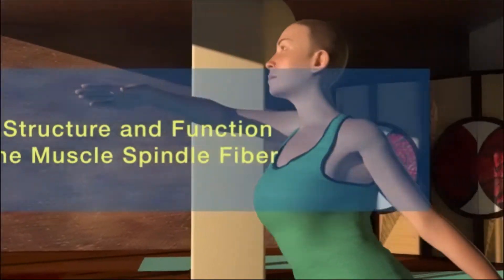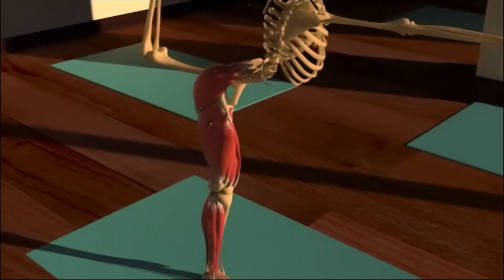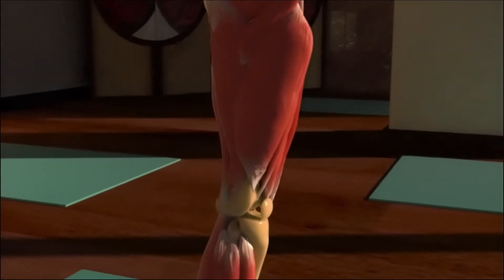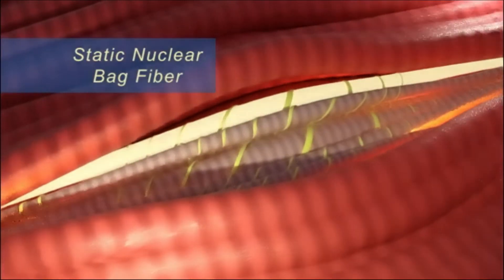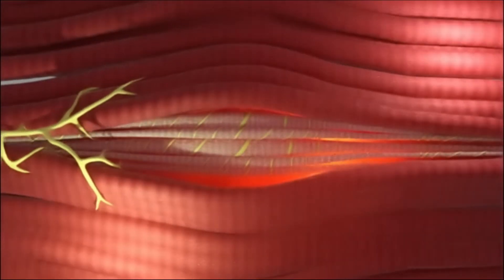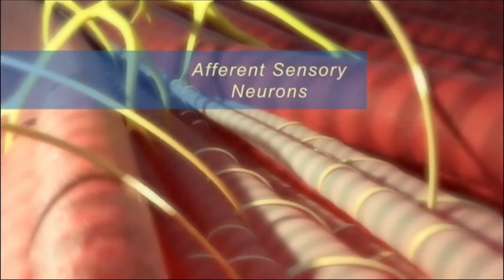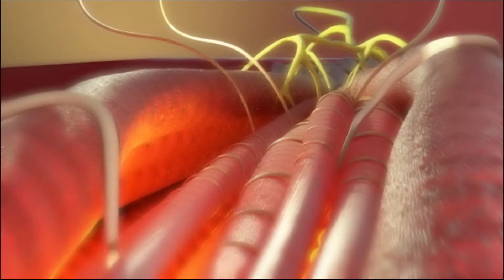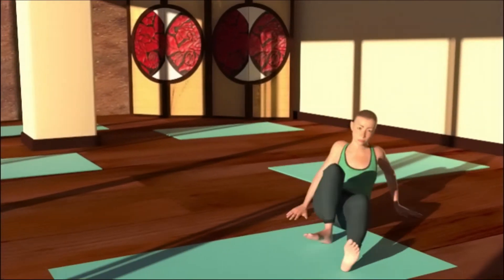The Structure and Function of the Muscle Spindle Fiber